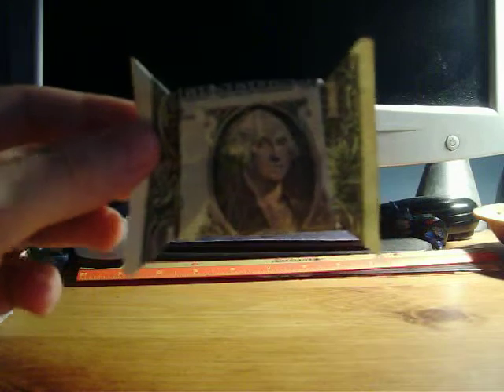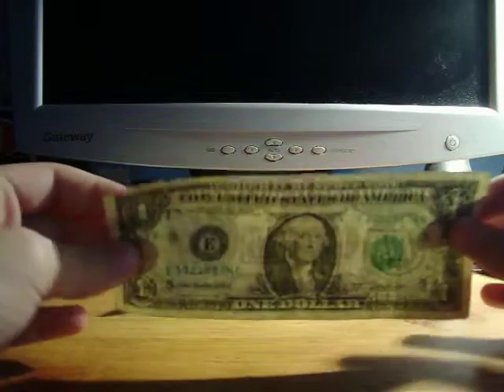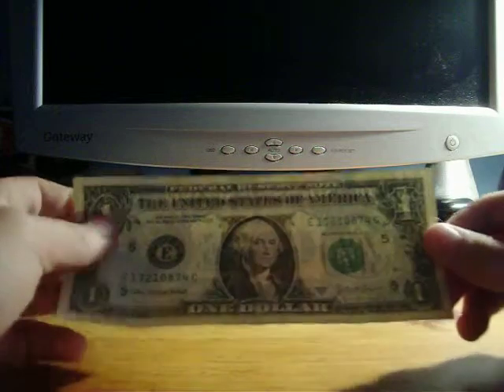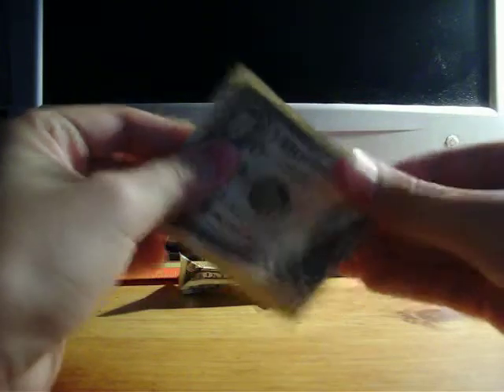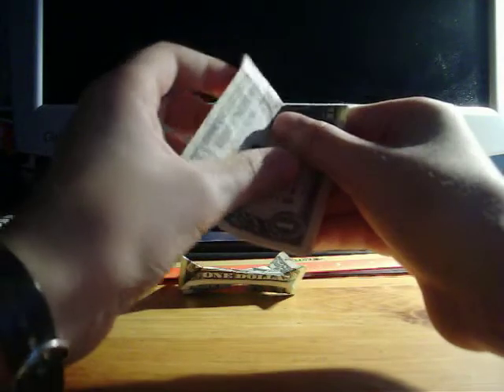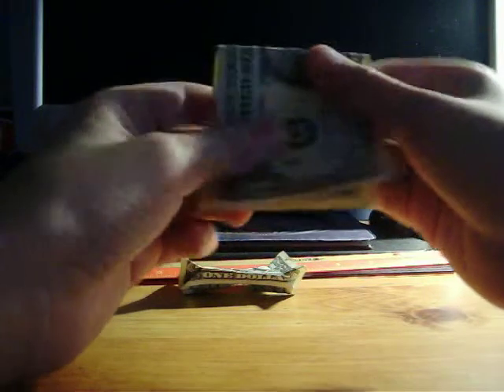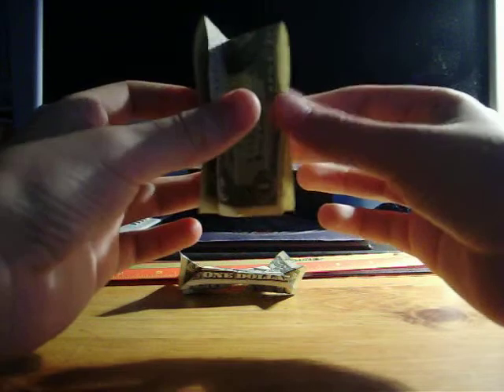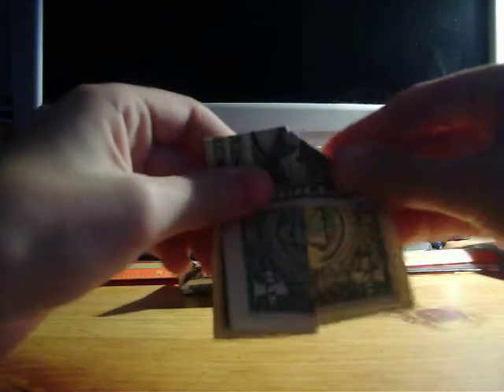how to make a 1 dollar bill bow tie